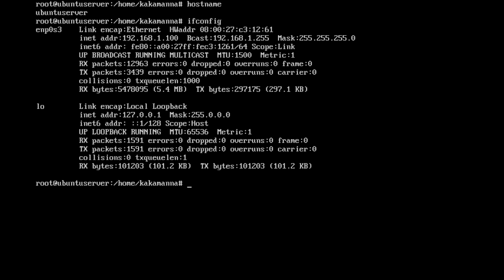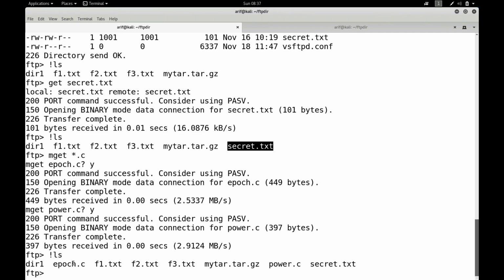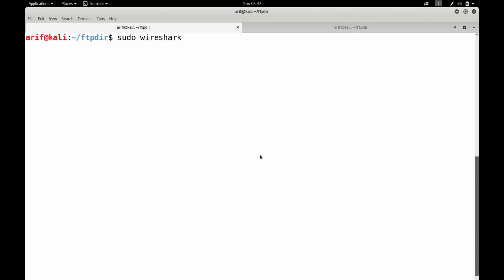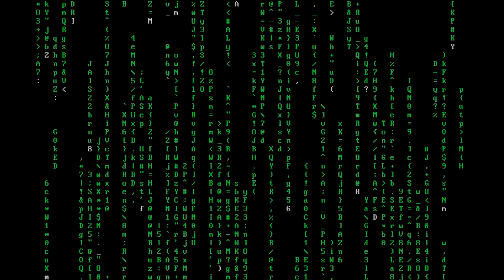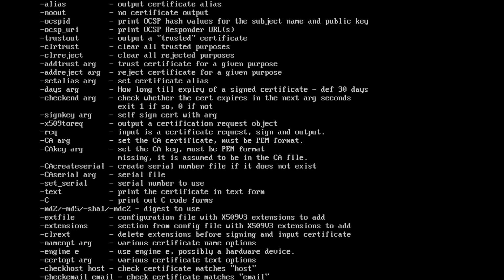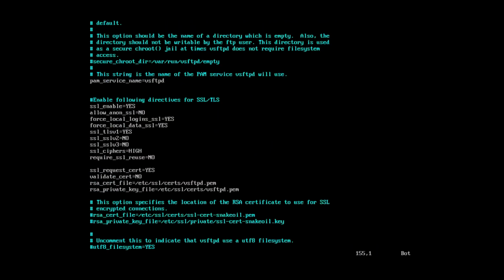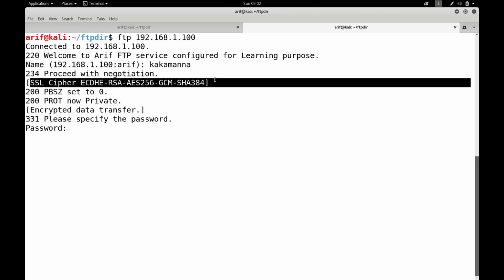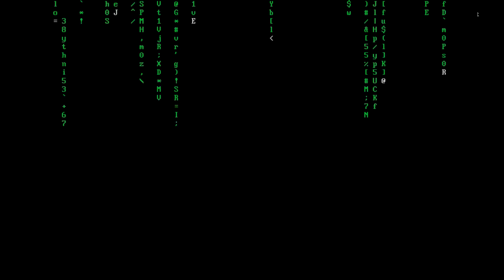Lec09 FTP Server - Part II (Arif Butt @ PUCIT)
This session is a continuation of previous session FTP session. Different file operations are carried out to upload, download, delete and create files on the remote machine. This is done using ftp command line client program as well as GUI program FileZilla. To show the security loop hole in ftp, wireshark is used to snoop the data in transit. Finally, vsftpd is configured to work over SSL/TLS to achieve security. The use of different cipher suites, hashing and digital certificates are discussed and shown practically.